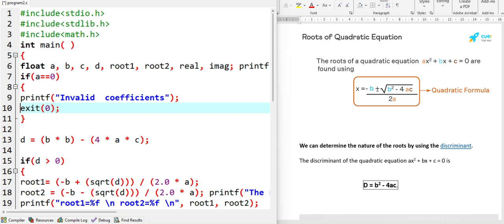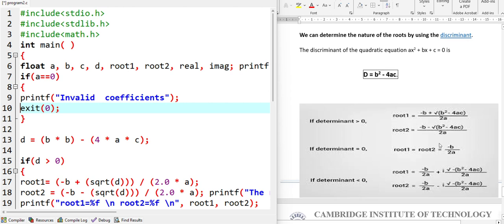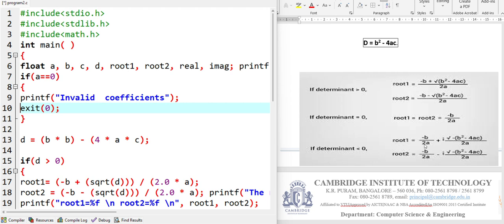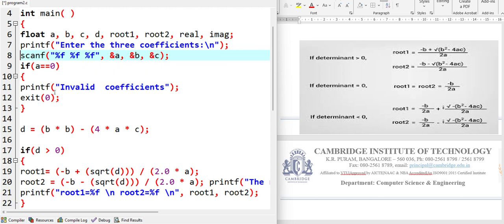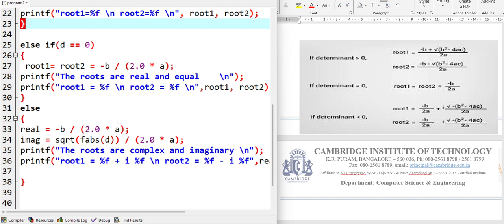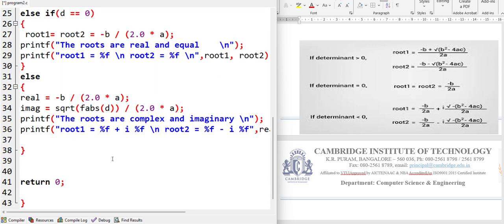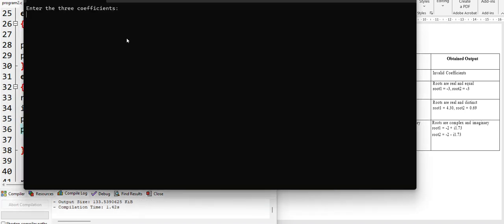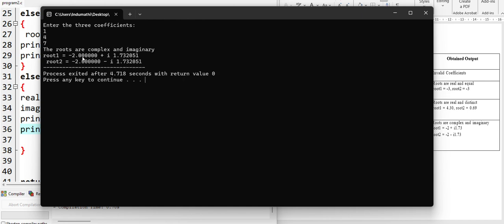Roots of a Quadratic Equation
Implementation of the logic using a C program